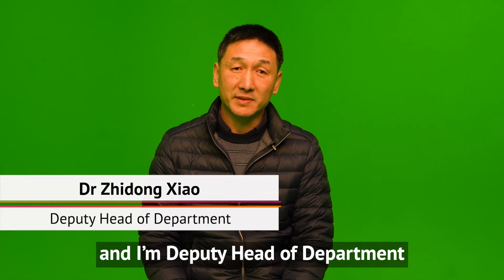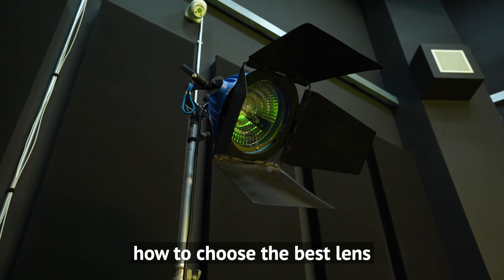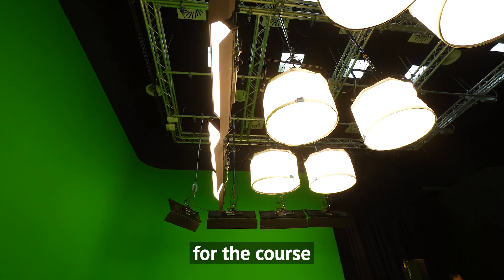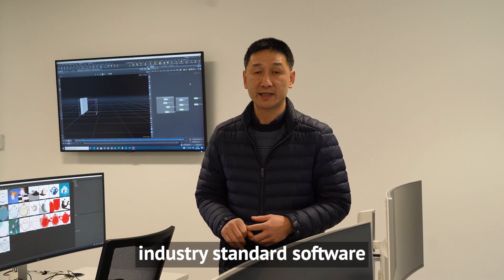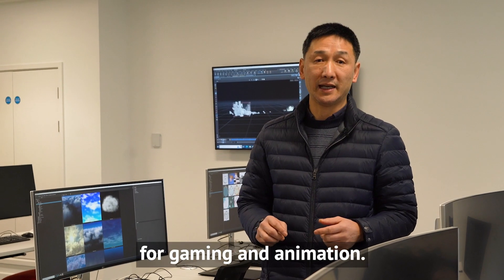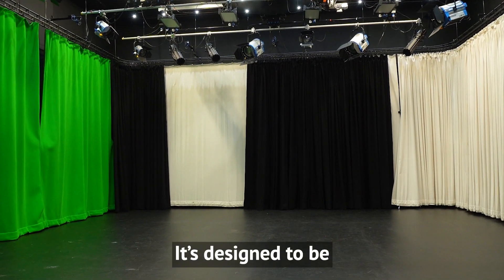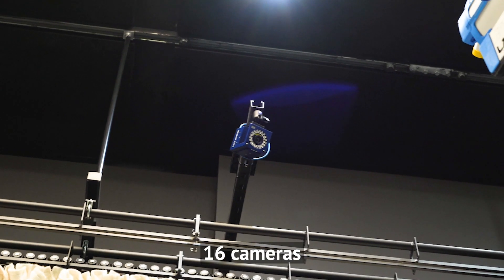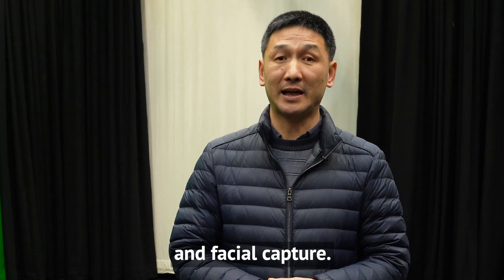Animation & VFX Facilities Tour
Take a look around our Animation and VFX facilities on Bournemouth University's Talbot Campus.